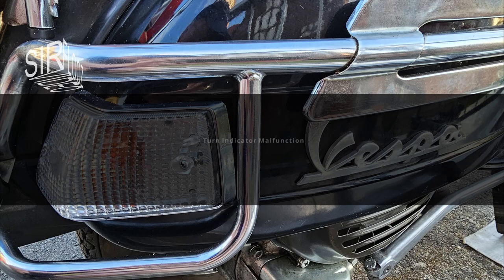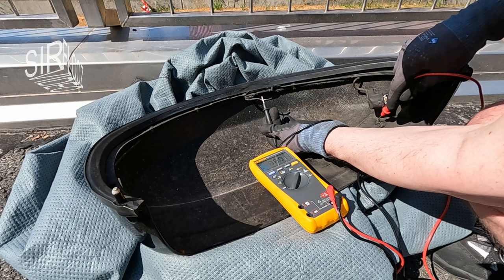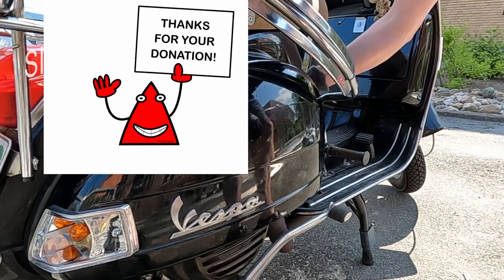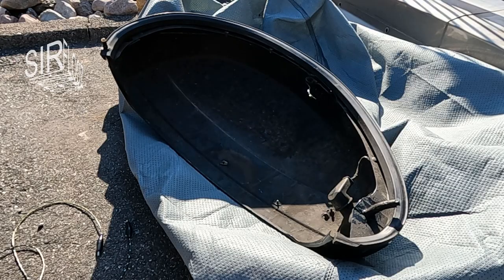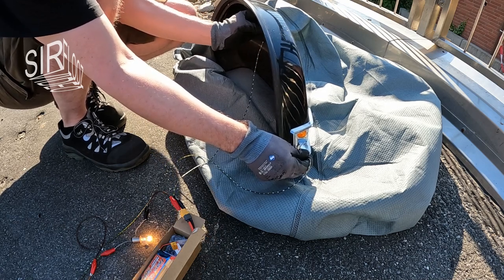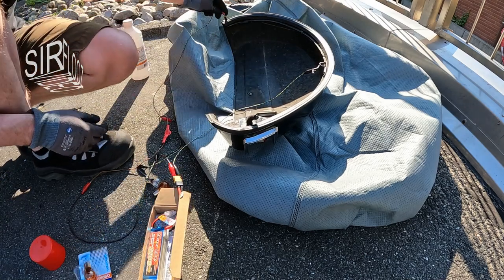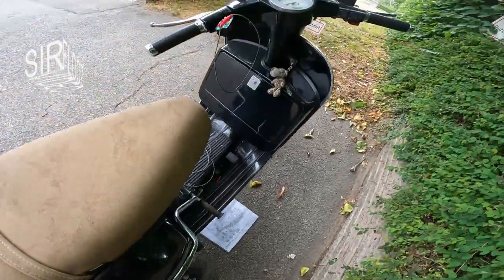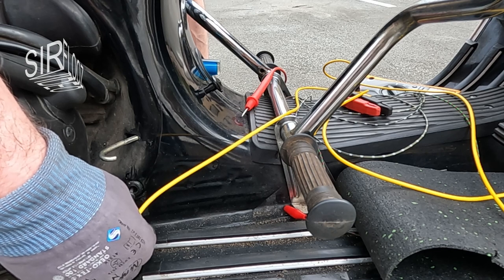Vespa PX Turn Indicator Weird Malfunction | Part 1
Suddenly my Vespa PX turn indicator stopped to work reliably! Sometimes it works, sometimes not. There will be no mercy for the culprit...

» Aliexpress New Customer Offer
If you are new on Aliexpress, you can use the link below to get special discounts!

» Vespa Parts / Teile:
Nigrin Sprühfett weiß (Tachoantrieb)
Schlauch für 3,50x10" Vespa PX Reifen
Reifen Michelin S83, Klassischer Allroundreifen 3,5x10"
2-Takt Öl Mannol, API TC, 20 Liter Vorrat
2-Takt Öl Mannol, API TC, 10 Liter Vorrat
Anlasserrelais Piaggio für Vespa PX
Anlasser-Schutzrelais für Vespa PX
Benzinkanister 5l HQ Hünersdorf

» Tools / Werkzeug:
Proxxon 23820 Ring-Maulschlüsselsatz 6-19mm
Proxxon 23080 1/4" Steckschlüsselsatz
Proxxon 23349 1/4" Drehmomentschlüssel MicroClick MC30
Proxxon 2300 1/2" Steckschlüsselsatz
Proxxon 23353 1/2" Drehmomentschlüssel MicroClick MC200
Bosch Bit-Set

» PPE / Arbeitsschutz:
Ninja Maxim Cool Arbeitshandschuhe, Gr. 10/XL, 12 Stück
3M Schutzbrille
3M Peltor Gehörschutz

» Flashlight / Accessoires:
Wurkkos TS22 21700 LED Flashlight

» USB Charger / USB cables
USLION 48W 3A QC3.0 Fast Charger
USLION USB-C - USB-A cable
USLION USB-C - USB-C cable

» Electronic Gadgets
Raspberry Pi Pico (4MB/16MB,USB-C)
Raspberry Pi Pico Starter Accessories
Uslion USB-C to USB-A cable (good quality)
Uslion USB-C to USB-C cable (good quality) Flashlight / Taschenlampe
USLION cable USB-C - USB-A
Ledlenser Neo 6R Stirnlampe
Ledlenser P18R Work 4500 Lumen

It is prohibited to reproduce, pass on, publish, analyze, train an AI algorithm with it or process this publication in whole or in parts.